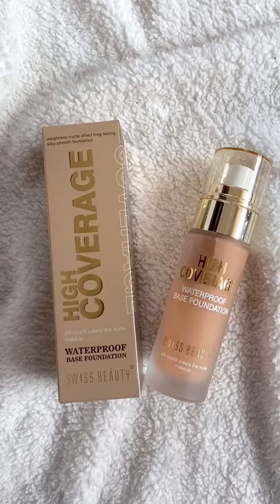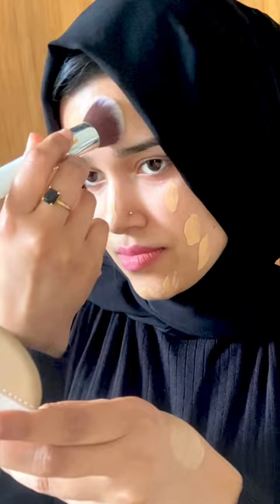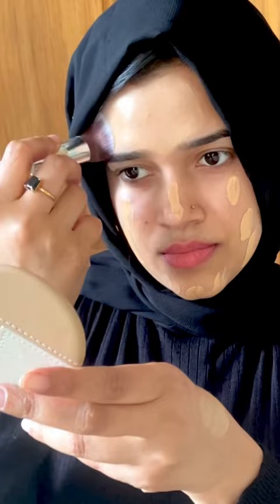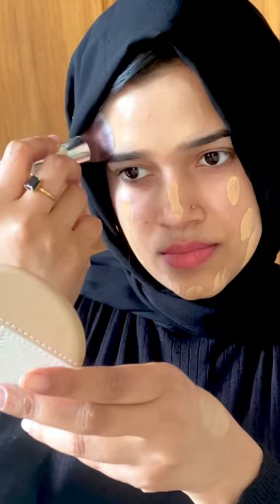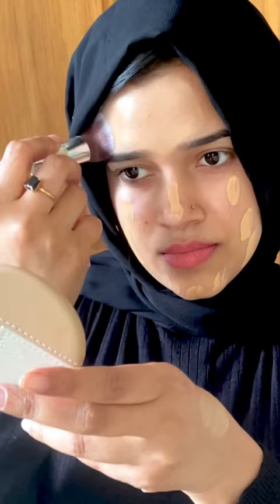Affordable rangeil നല്ലൊരു foundation ഇതാ ✨makeup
How to apply concealer/How to use concealer
Best concealer /Best concealer for dark circles
Best concealer for dry skin/Best concealer for oily skin
Best foundation